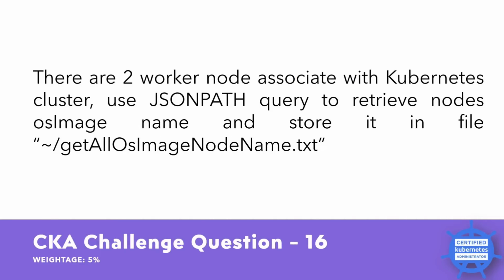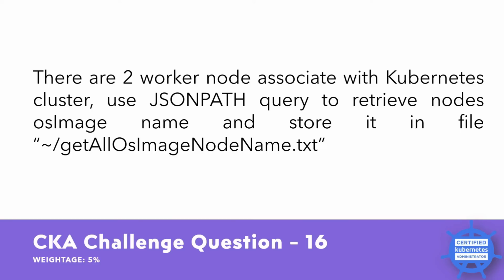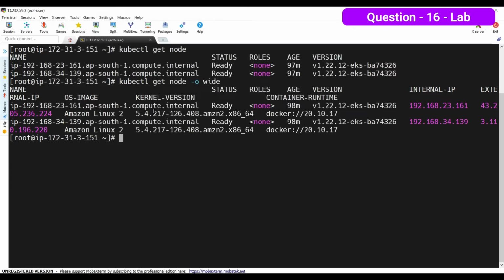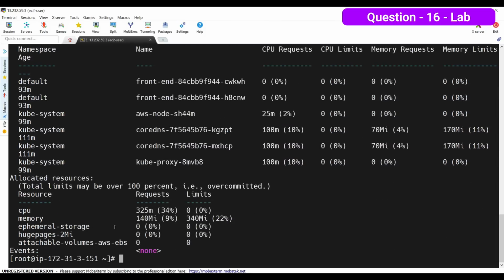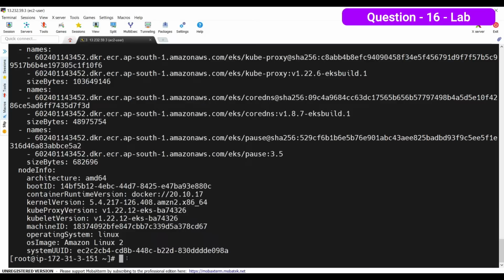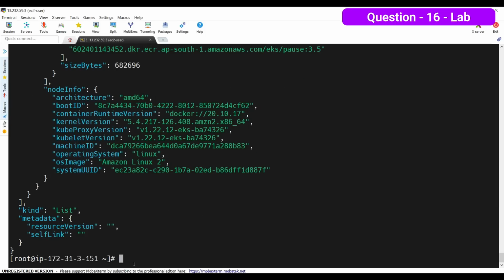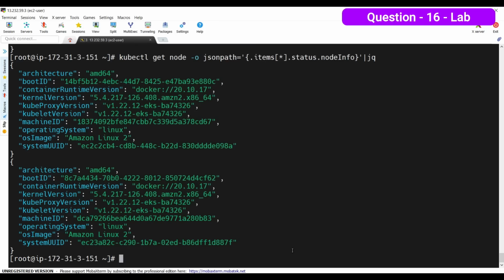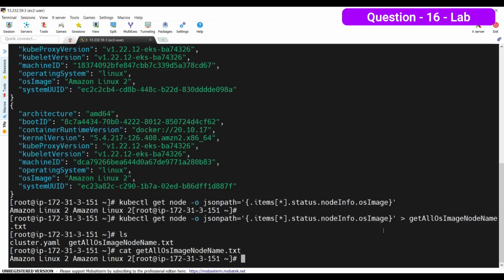Kubernetes CKA Exam .. Question - 16 .. Score good marks in CKA Exam ..